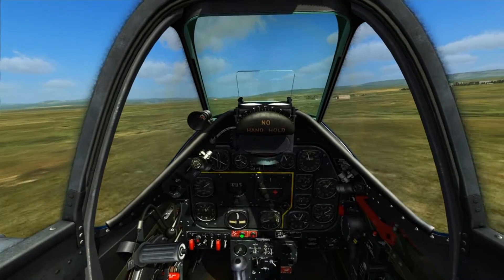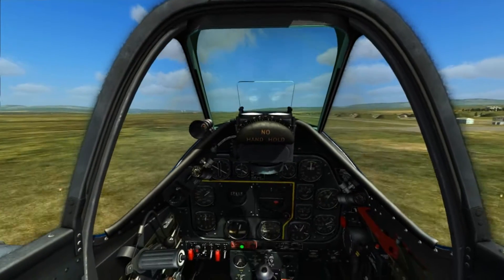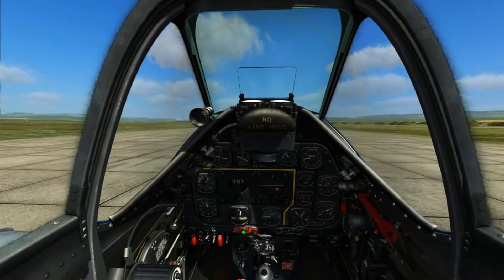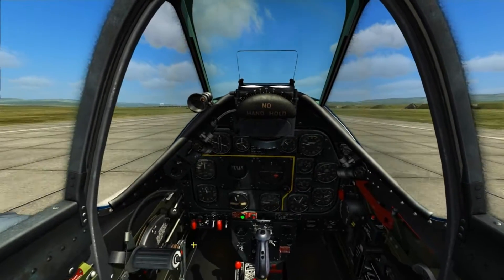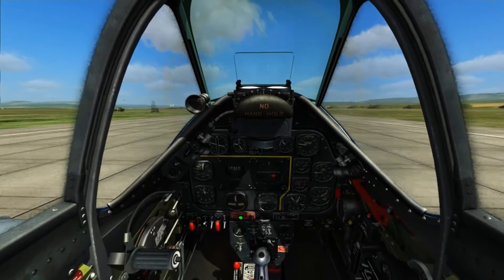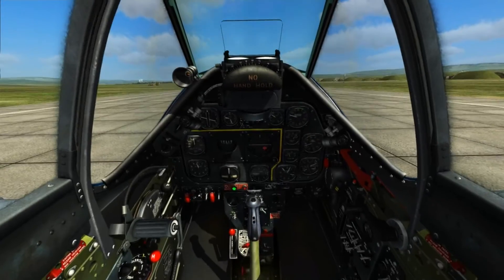DCS P51 and TF51 Takeoff/Engine Management/Landing Part 3 - Landing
How to land the P51/TF51 in DCS World both with a two point landing and a three point landing.